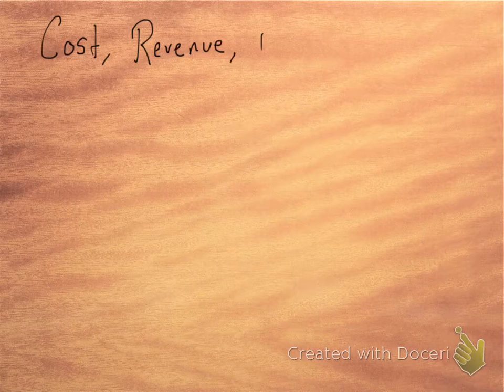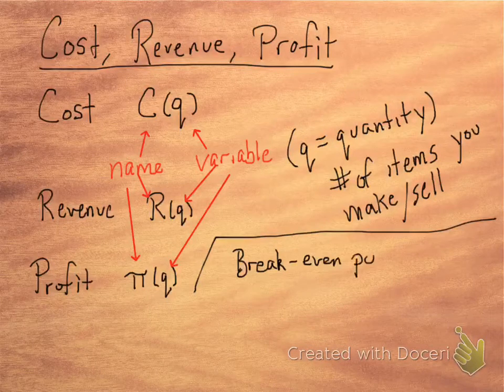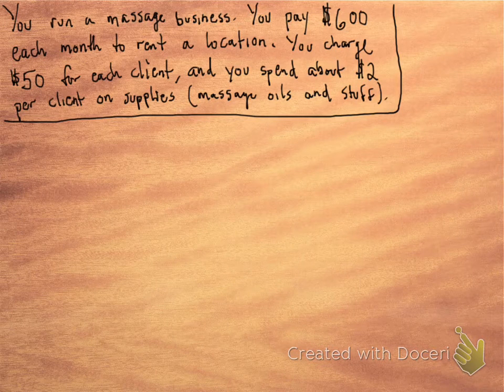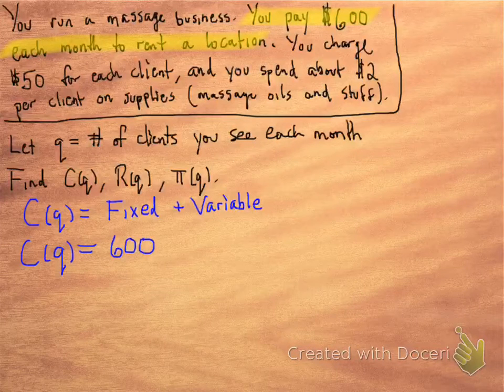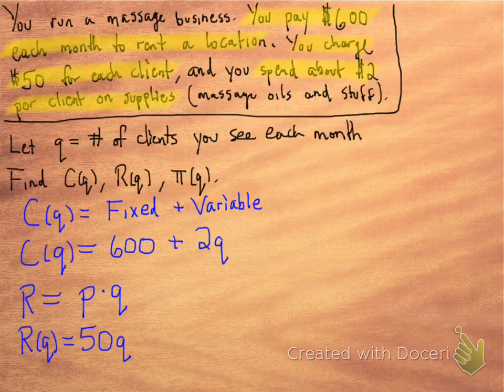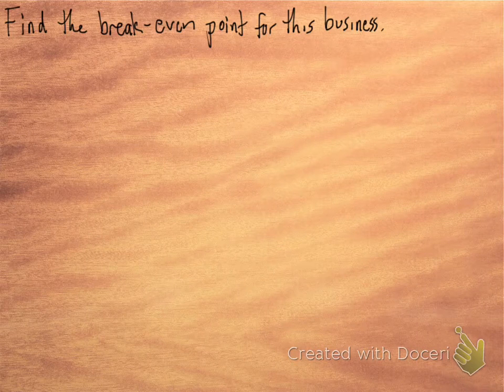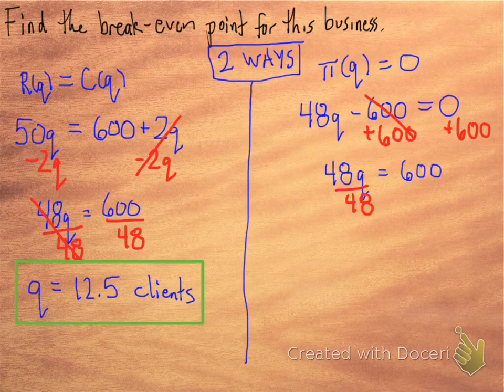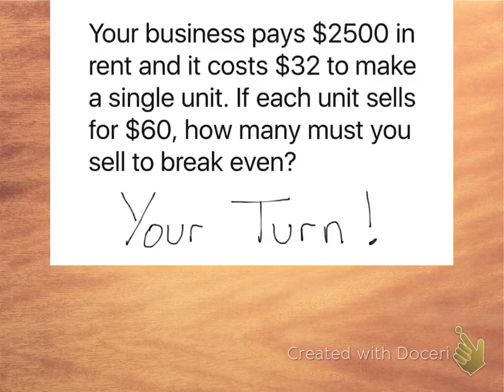cost, revenue, profit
Applications to basic business